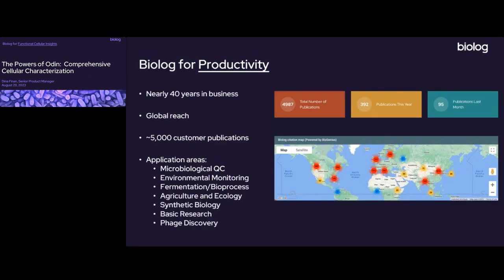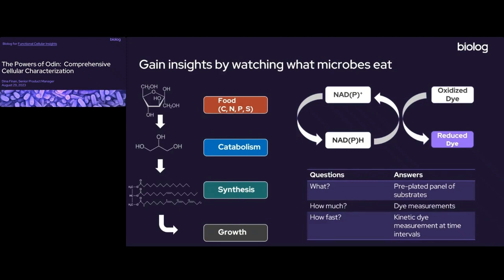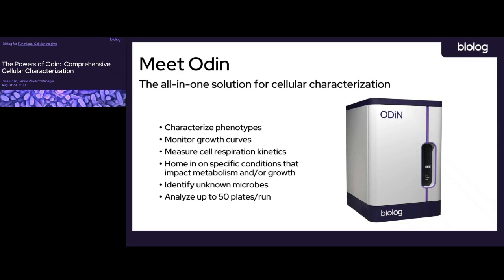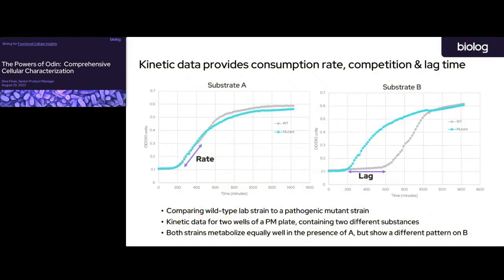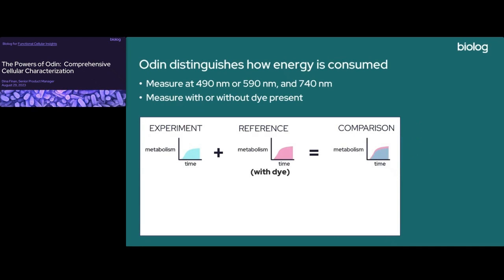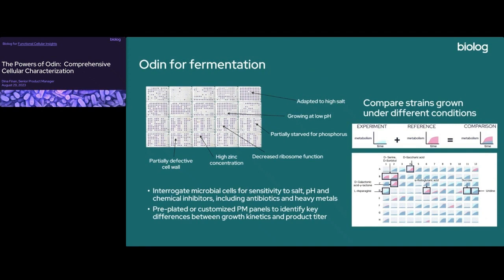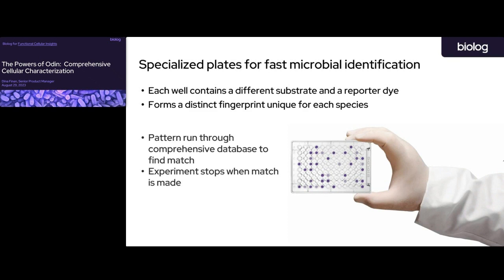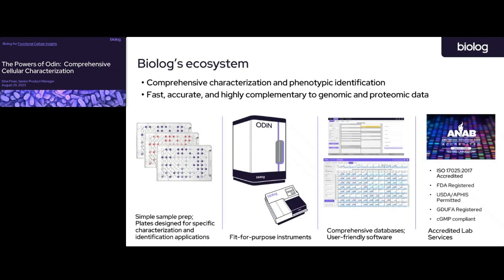The Powers of Odin: Comprehensive Cellular Characterization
Presented By: Dina Finan, PhD

Speaker Biography: Dina Finan is a Senior Product Manager at Biolog. She received her Ph.D. in Biochemistry from Stanford University studying molecular motor proteins and their role in embryonic development.  Prior to joining Biolog, she worked in industrial biotechnology, engineering enzymes for a variety of applications.  She gradually made her way to product management where she enjoys commercializing new tools that help advance science while making researchers’ lives easier.

Webinar: The Powers of Odin: Comprehensive Cellular Characterization

Webinar Abstract: Prokaryotic and eukaryotic cells change and adapt to their environments in ways that genomic characterization methods do not fully capture or predict. Even strains of the same species of microbe can show key differences in pathogenicity or sensitivity. Phenotypic analysis provides a complementary method for effectively characterizing the functional properties of cells. Biolog Phenotype MicroArray panels with redox reporter dyes have made this type of analysis possible for many years, as researchers grow their organisms under thousands of different pre-selected conditions at once to produce a functional metabolic readout. Biolog’s new Odin platform takes phenotypic characterization a step further, as kinetic data for both growth and respiration can be collected and analyzed simultaneously. We’ll show how measuring these two parameters on the new all-in-one system can be used to generate rich and informative data for comparing and characterizing cells.